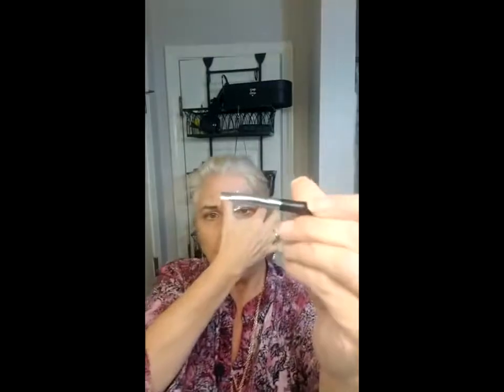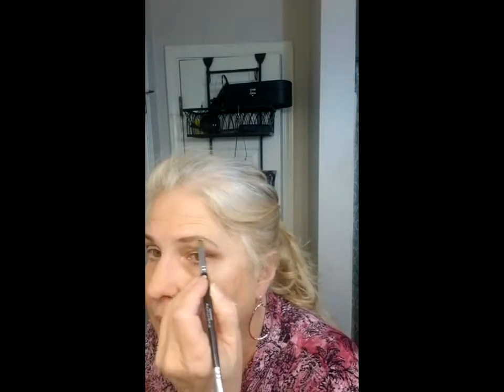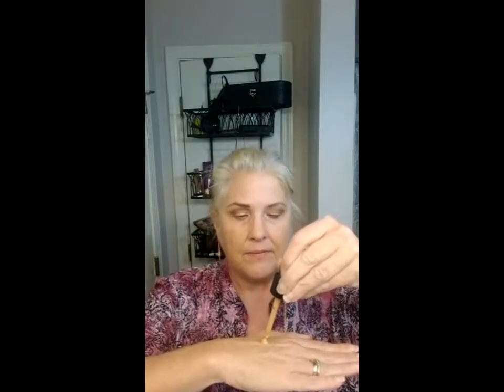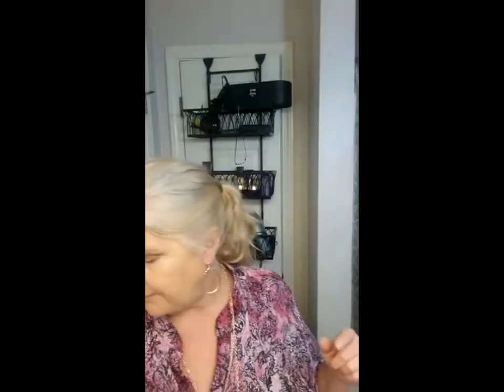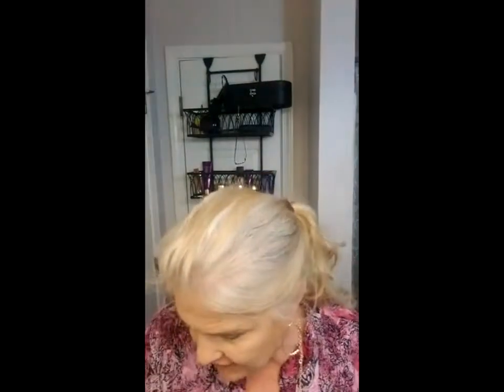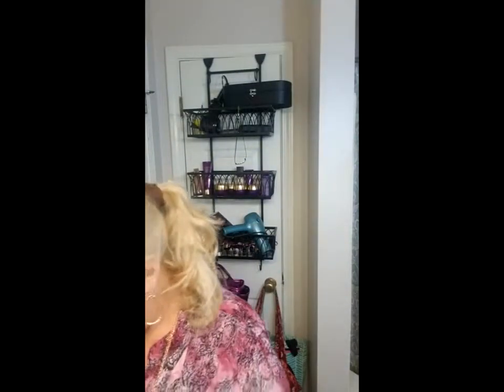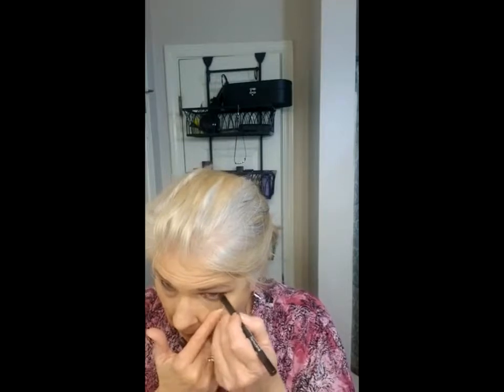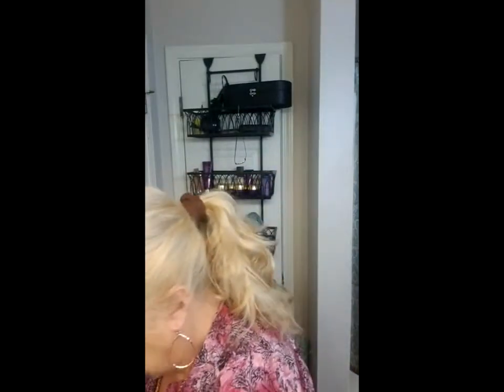Mature skin makeup tutorial and tips (2017)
Mature skin makeup tutorial and tips.  I am a women over 50 and I have learned that older women like myself have to find different ways in applying our makeup.  I show you my tips to do just that.

In this video I will show you my makeup tutorial and tips on how I prep my face for foundation to help with the fine lines and wrinkles.  If you have any tips you want to share, please comment and let me know.  I love finding different ways to make a Mature women feel confident in her own skin.